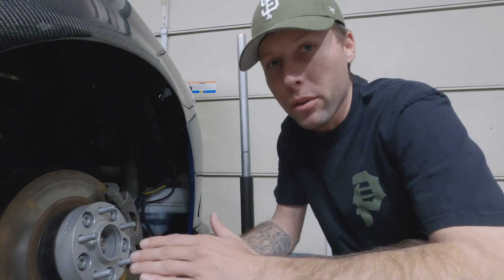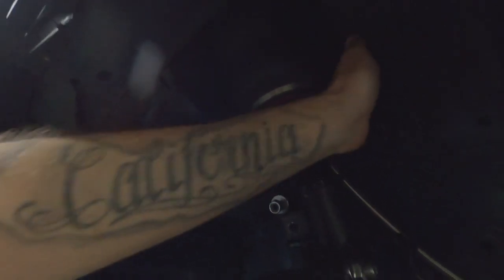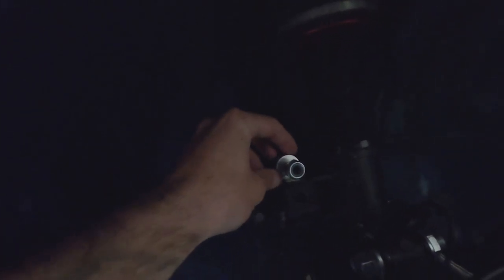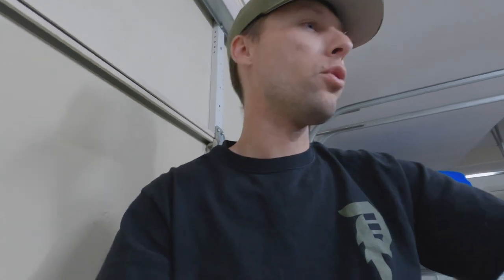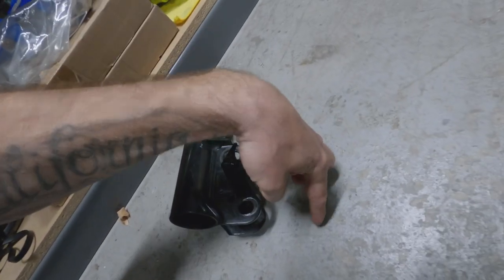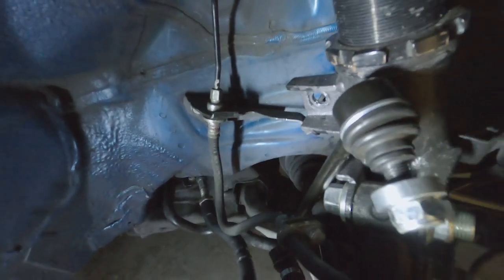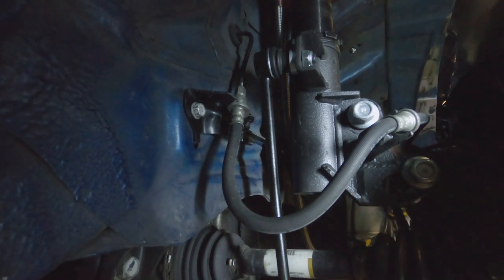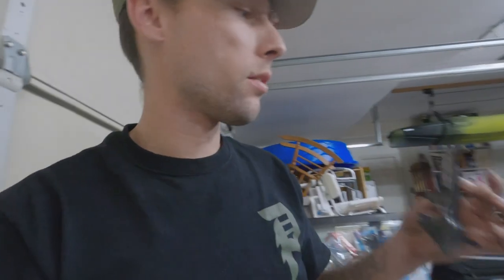Finally Finishing Front Camber on 9th Civic ( -15 ) - Update & IYKYK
Getting to the final step of my front camber setup and answering questions for those that don't know.